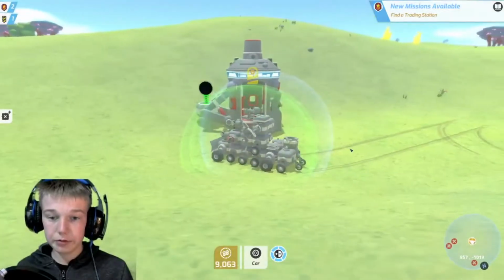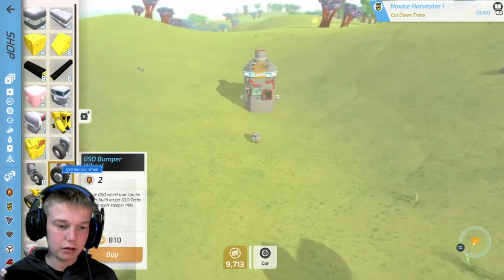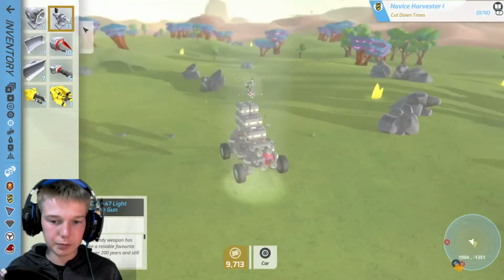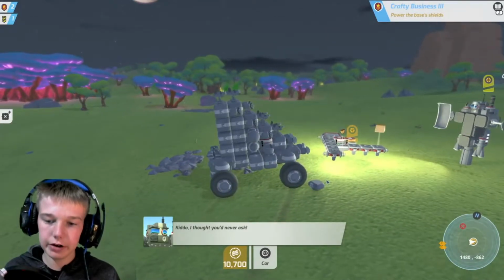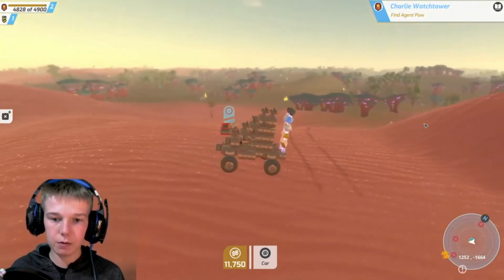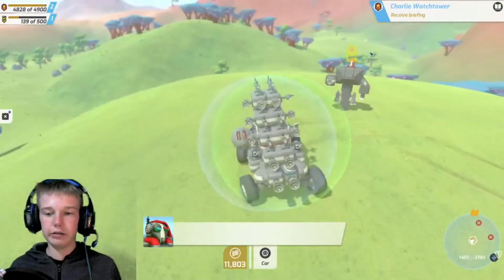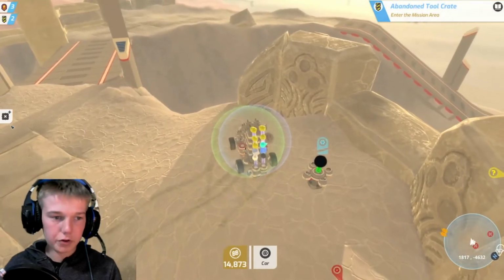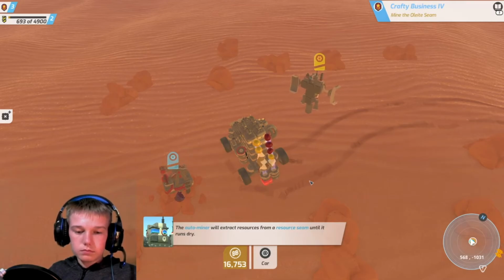Terratech | Episode 2 | Rip my little dude